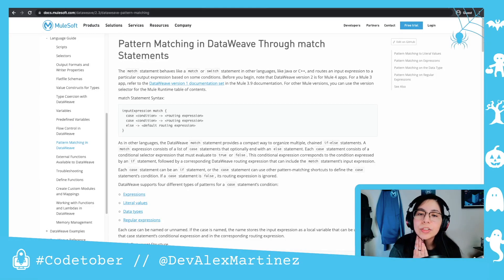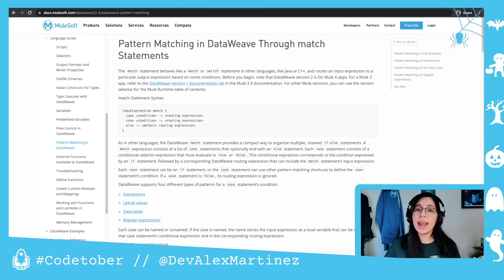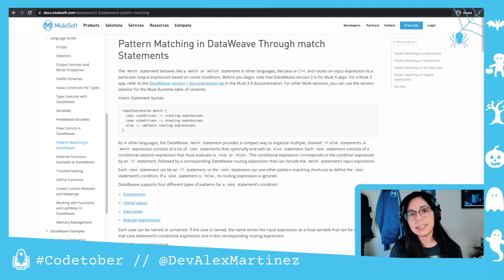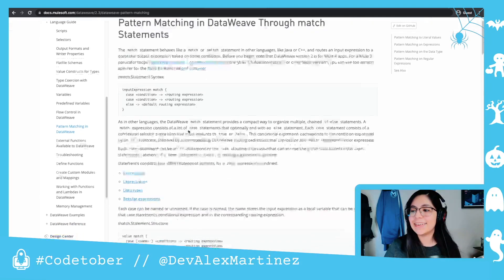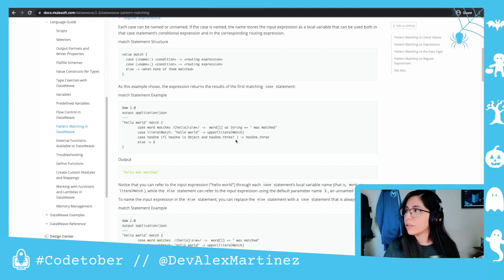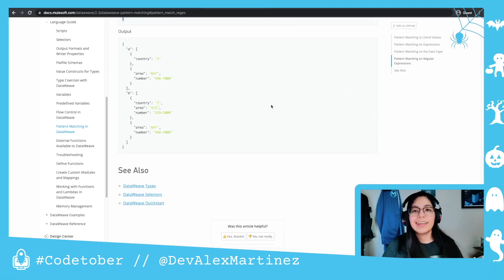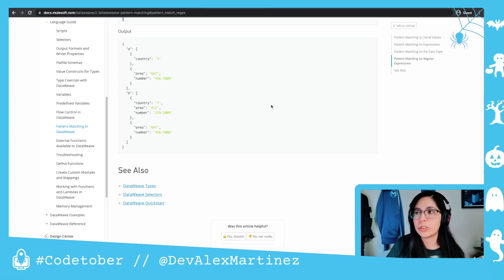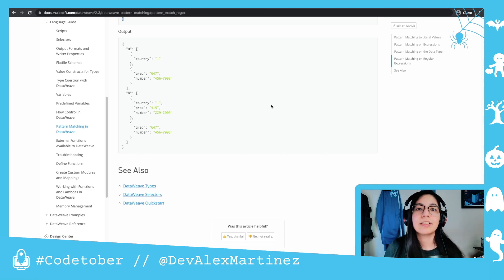DataWeave match/case (Pattern Matching) | Codetober 2021 Day 23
Learn how to use match/case to do some pattern matching!

Codetober 2021 Day 23
With Alexandra Martinez